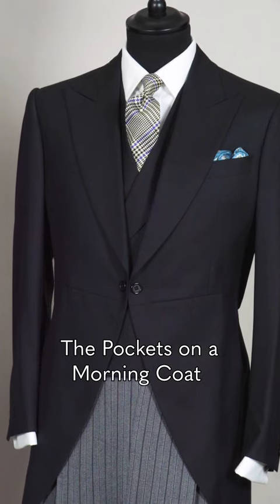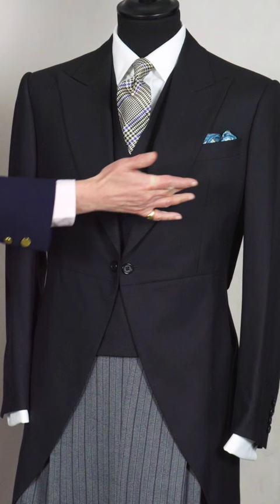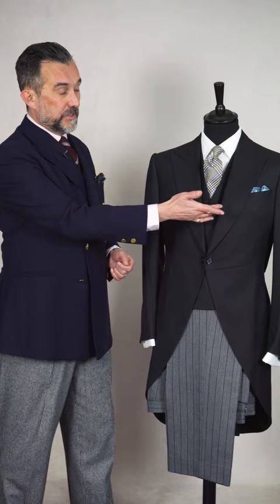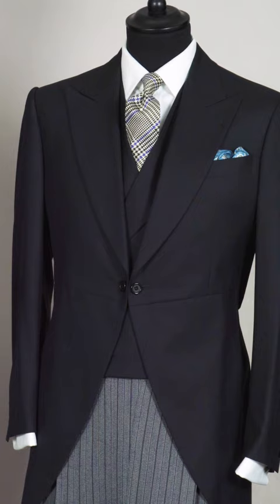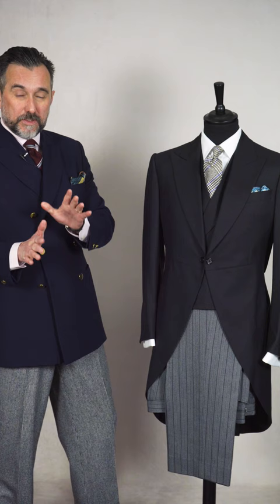The Pockets on a Morning Coat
In this video, Fashion Consultant Chris Modoo outlines the pockets on a morning dress coat.